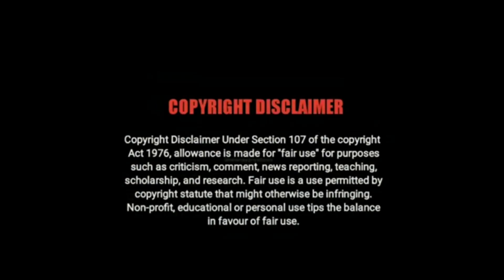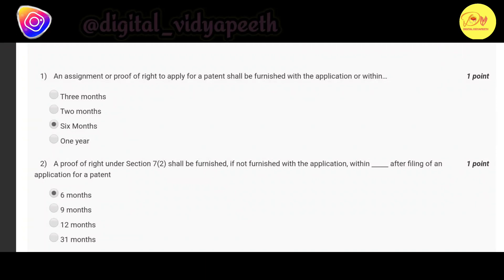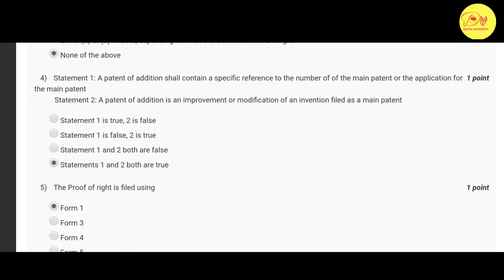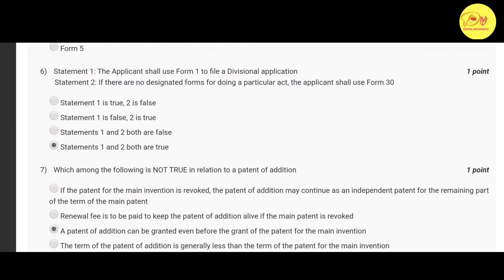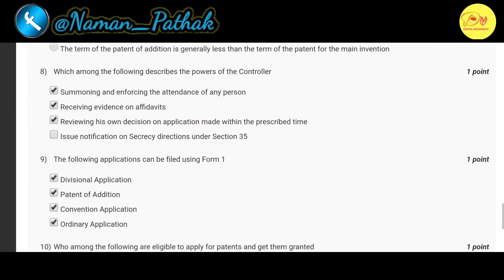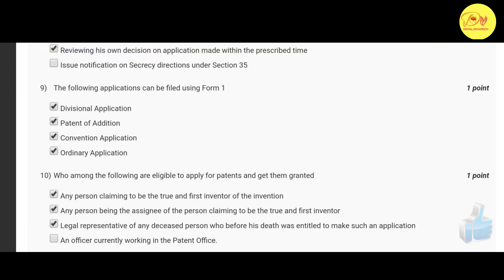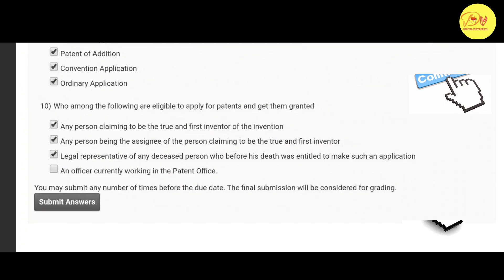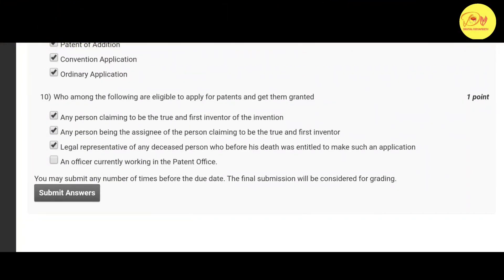NPTEL Assignment 4 Ans. key 2021|Patent law for Enginners & scientists|Last Submission-17/02/2021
NPTEL Assignment 4 Answer key 2021 |Patent law for Enginners & scientists| Credit Course | Last Date of Submission : 17/02/2021

Last date of Submission : 17-Feb-2021

Hello guys, aaj ki is video me hum NPTEL ke MOOCs course "PATENT LAW FOR ENGINEERS AND SCIENTISTS" ke Assignment 4 kii Answer key ko discuss kiya haii. According to me, 99.9% saare answers correct haii but frr bhi don't depend on my answers.